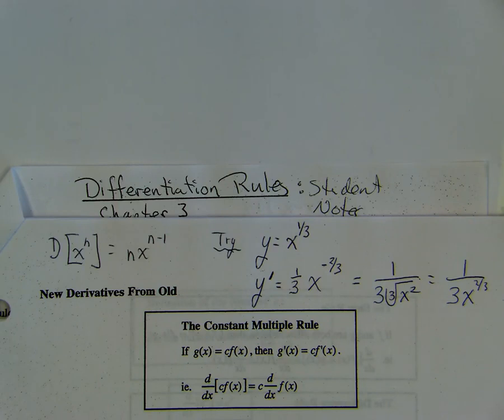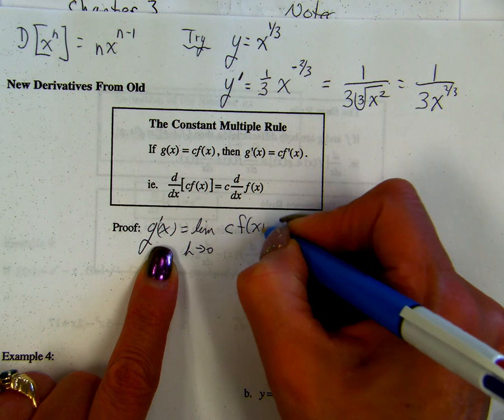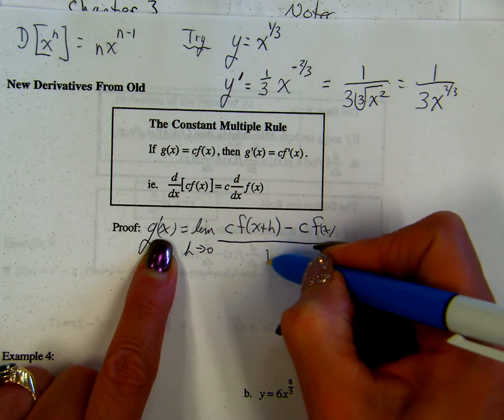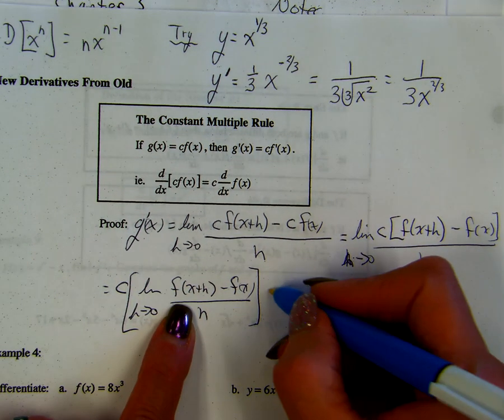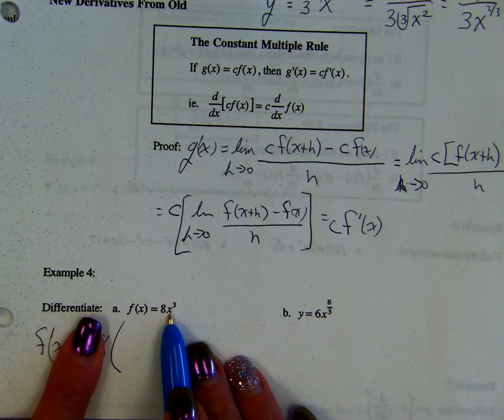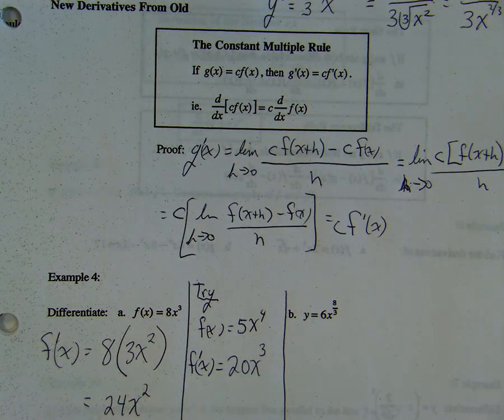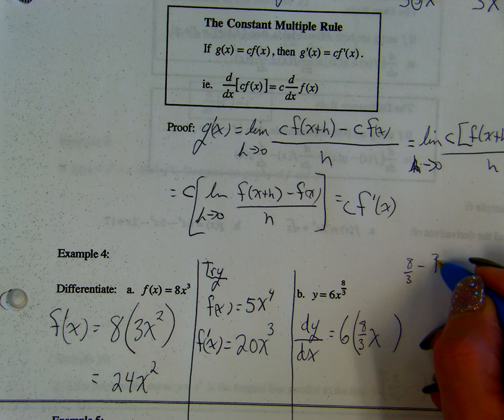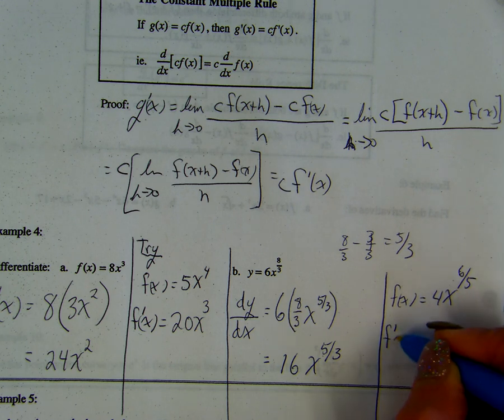calc12 ch3 L1d